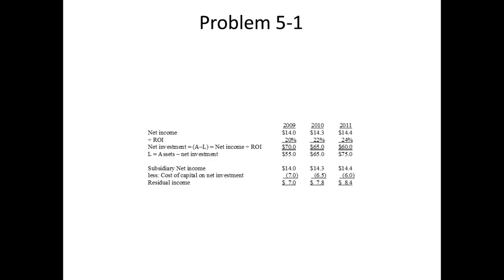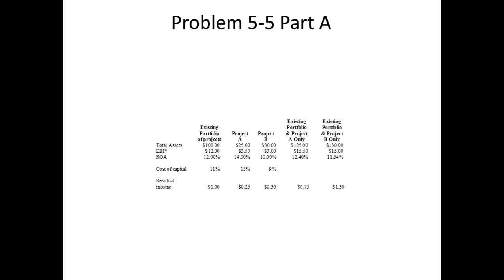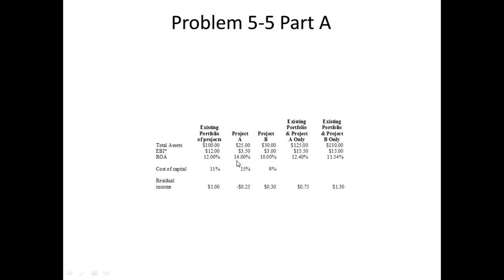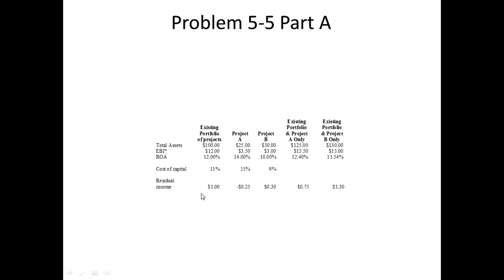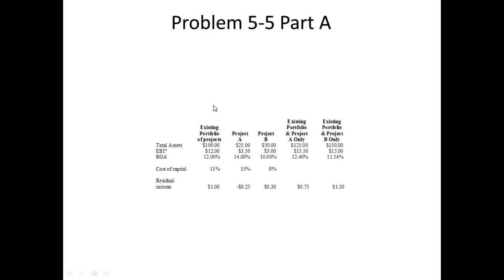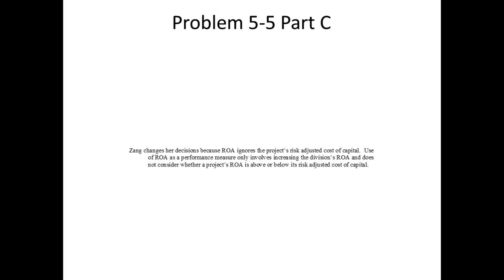Topic I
Description